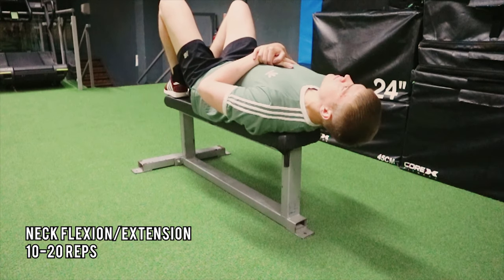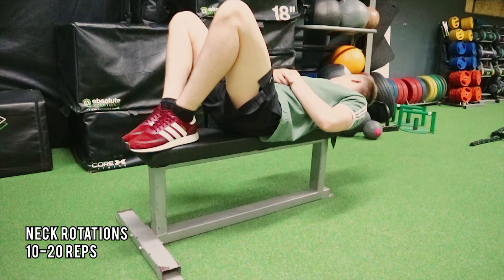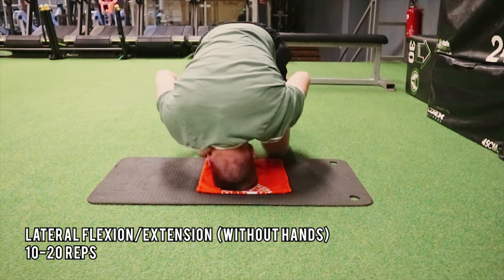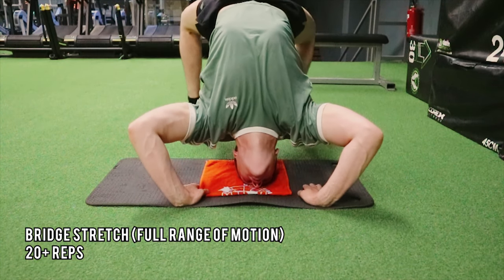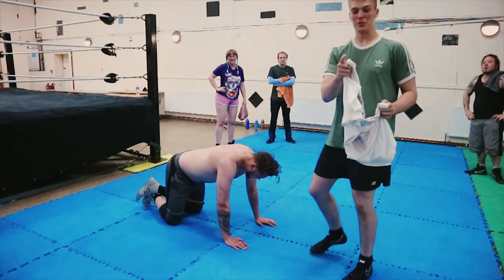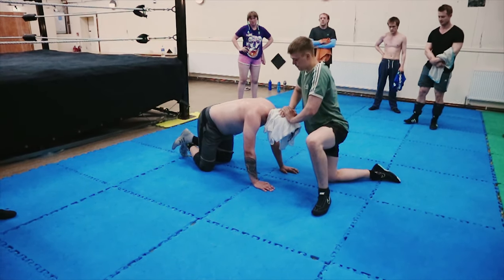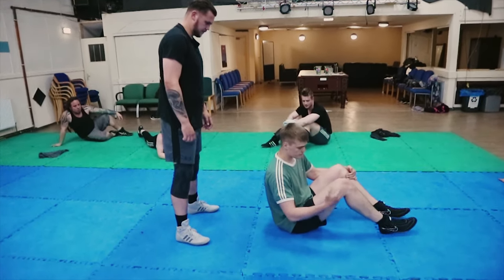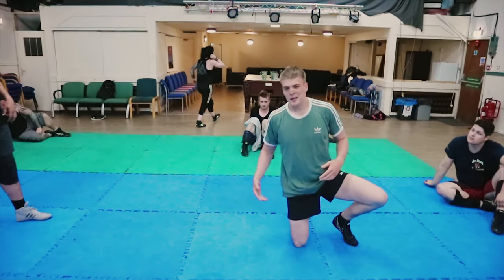BUILD A STRONG NECK FOR PRO WRESTLING | VLOG #40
► In this video I show you the routine we did in the All Japan Pro Wrestling Dojo to build strength in our necks.
Graphic Design and Intro Credit:
► Intro/Outro Song: Ruchir - Chicas ft. BUTO (Silcrow Remix)
My name is Danny Jones and I make videos about Pro Wrestling, fitness/nutrition and my everyday life through fun light hearted vlogs. I aim to follow the same motto through life by always striving to be the best I can be and competing with myself year after year, whilst enjoying my life.
"If you compete with others, you become bitter. If you compete with yourself, you become better."